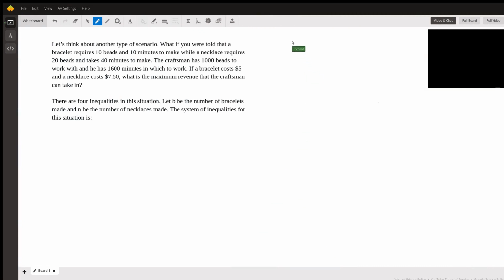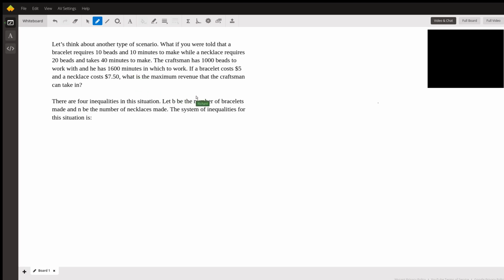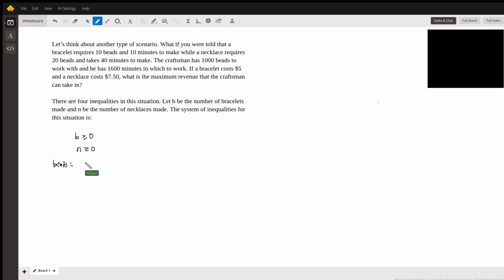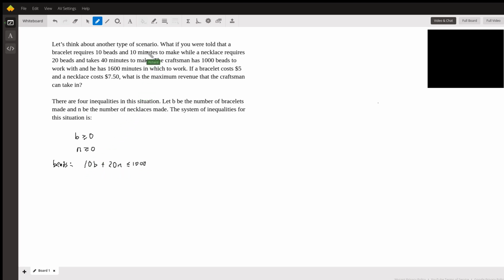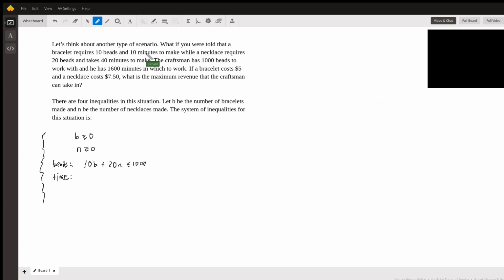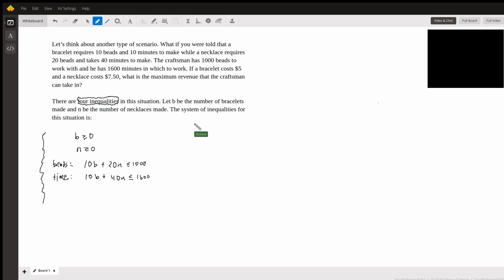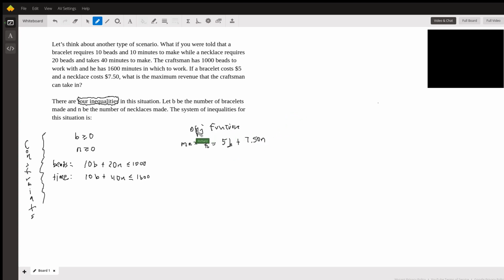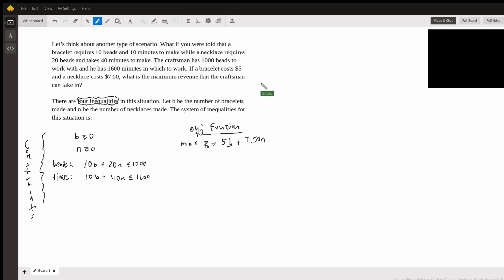Setting up a linear programming problem with four constraints and objective function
Question: find out what the equations are
Let’s think about another type of scenario. What if you were told that a bracelet requires 10 beads and 10 minutes to make while a necklace requires 20 beads and takes 40 minutes to make. The craftsman has 1000 beads to work with and he has 1600 minutes in which to work. If a bracelet costs $5 and a necklace costs $7.50, what is the maximum revenue that the craftsman can take in?There are four inequalities in this situation. Let b be the number of bracelets made and n be the number of necklaces made. The system of inequalities for this situation is:

Answered By:

Richard C.